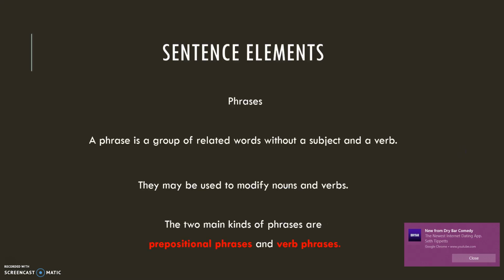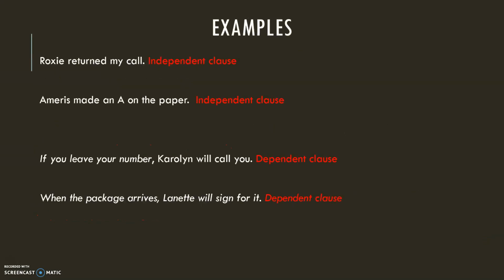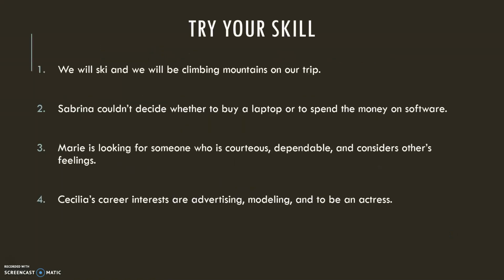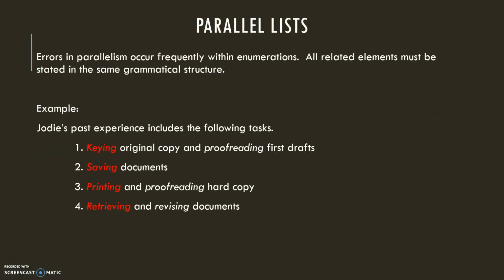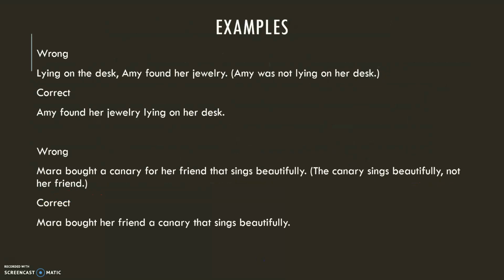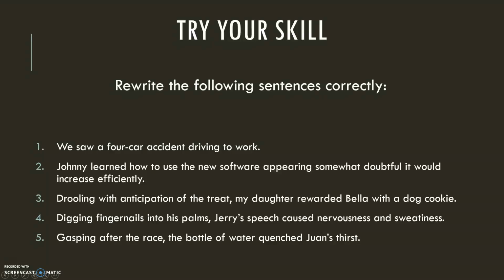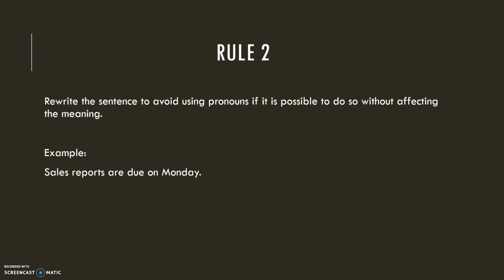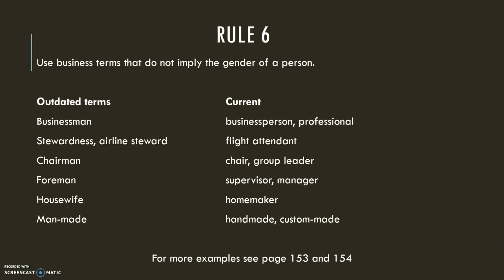Chapter 9 PP 1